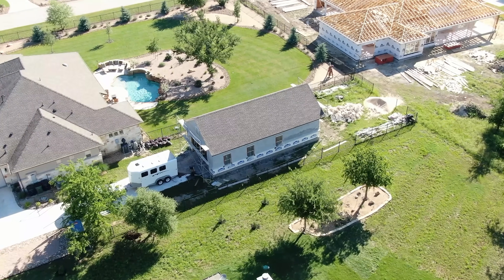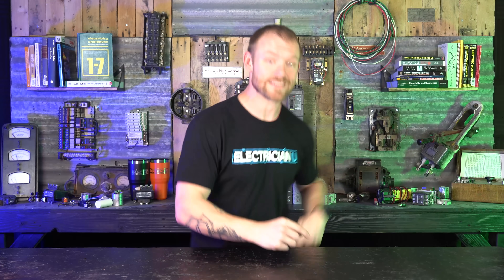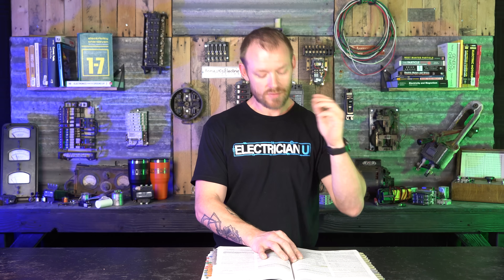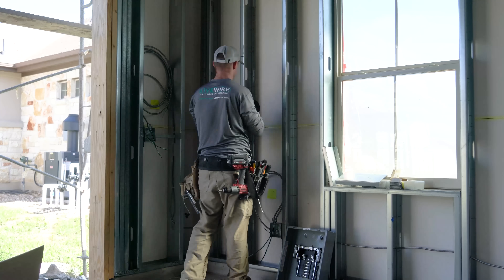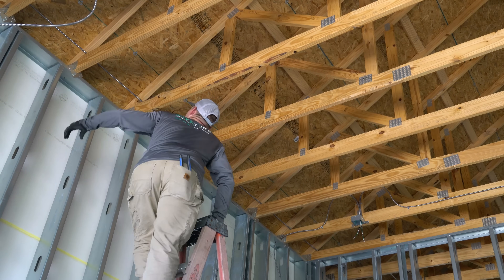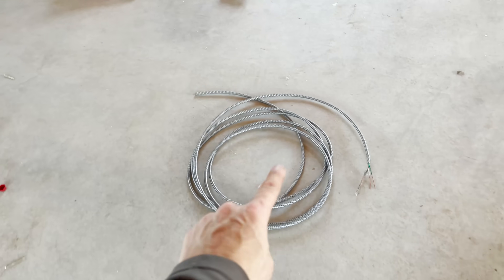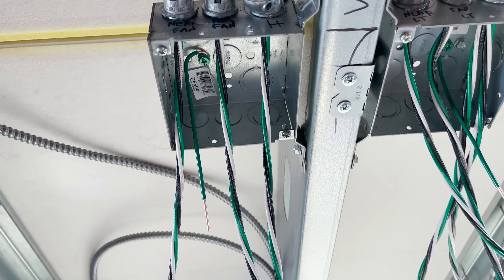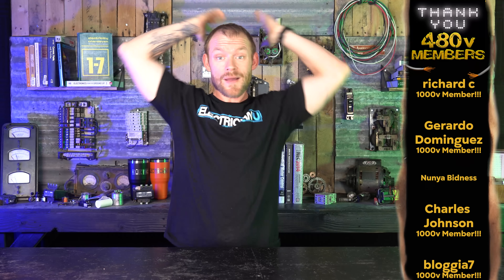Backyard Addition Job - DAY 3 - Using Up the Rest of the MC!!!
As many of us as aware, the material used in this episode is commonly used for commercial wiring; but because of price at time of posting, we decided to run with MC Cable instead of typical NM-B. These cable assemblies are very similar pertaining to code i.e. distance from box to be stapled, distance between staples, bend radius, and so on.
Another thing to notice is lay out of lighting. There's a couple different methods use to lay out lighting such as marking them on trusses, or marking it out on the floor. Several things to mention here: when marking out on the floor, be sure the floor is level when using a laser level to transfer the mark upwards. An unlevel surface will result, notice I said WILL result, in a point being obscured and out of line. Say you have a mark 1/16th out of level, and you're transferring to a 16 foot high ceiling. That mark will be out of line by 1" or greater by the time it hits the desired height. Another thing to watch for is when marking out with a tape measure up high, it is beneficial to use a helper when pulling measurements so the clip on the tape measure doesn't come off. Also, be sure to pull your tape tight, or as to not have sag in the center. A good way to avoid this is to pull measurements from above the trusses and let your tape measure be supported.

-Audio lessons
-Forum

-State Approved
-Video Based

-2017, 2020, and 2023 NEC versions
-300 Question Online Code Cannon (not license specific, all code)

Home Depot Pro Xtra